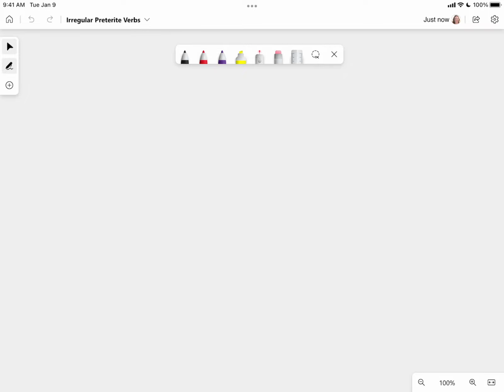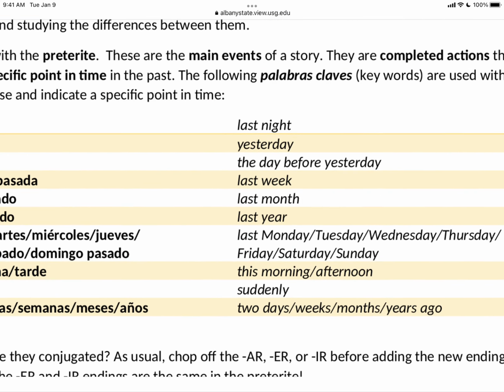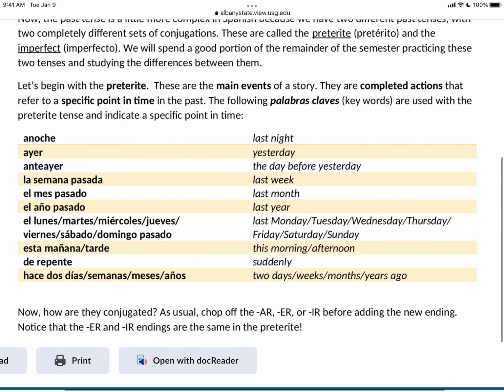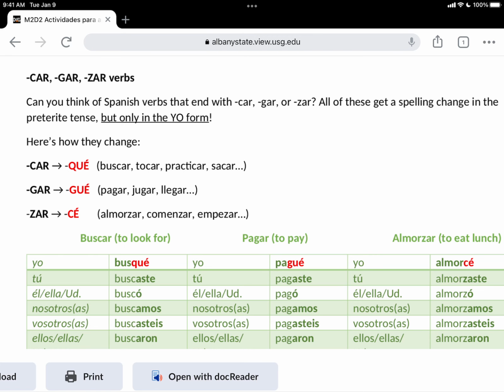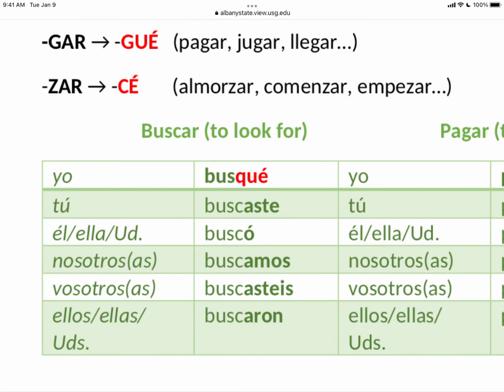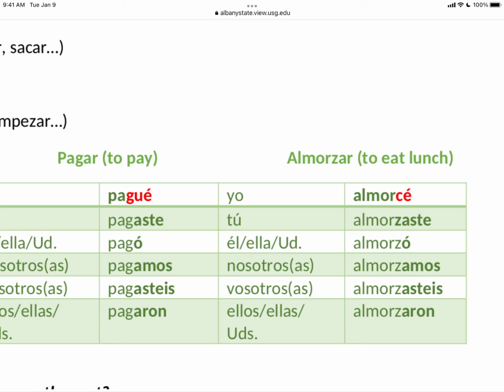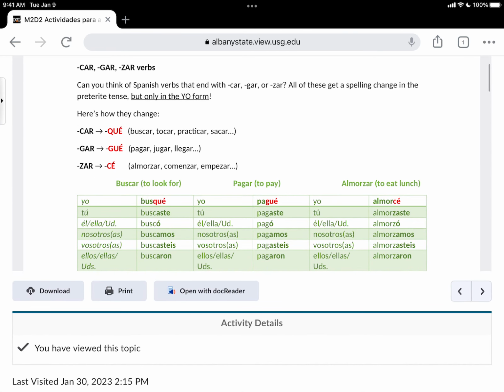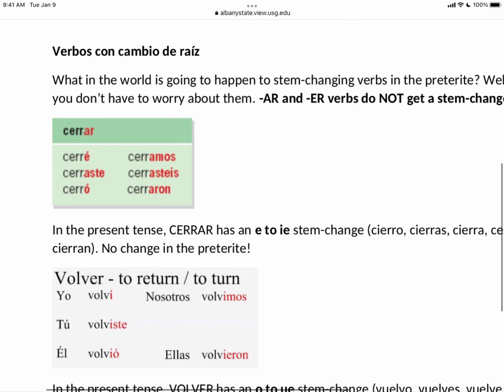Irregular Preterite Verbs Part 1 (Instructor Tutorial)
-gar, -car, -zar
leer, oír
Irregular Verbs in Preterite
stem changers in preterite are in in Part 2 of Irregular Preterite Verbs